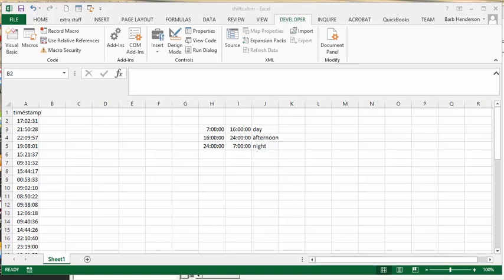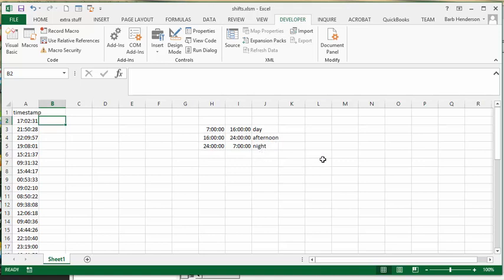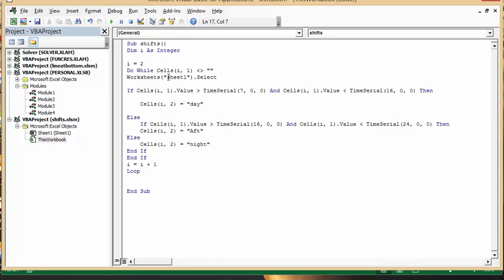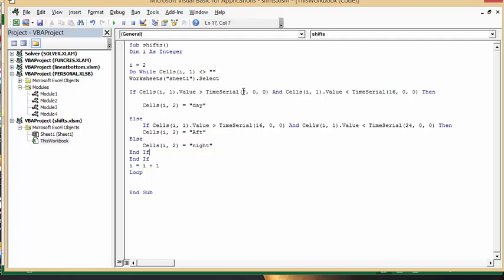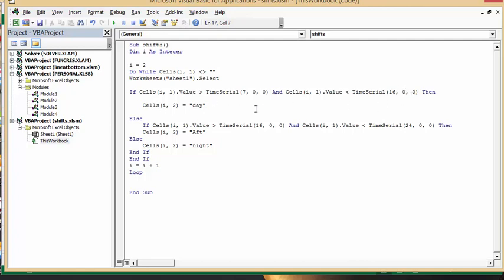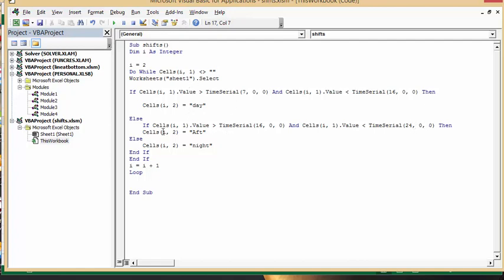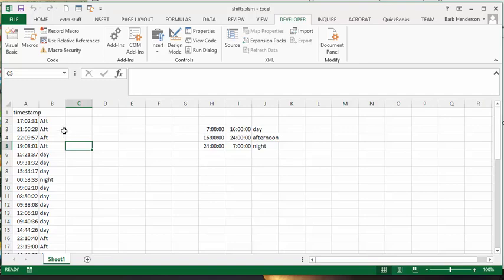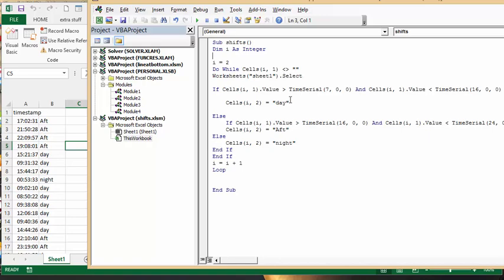Compare times using the timeserial in VBA in Excel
Compare times using the timeserial in VBA in Excel.  Sort timestamps into shifts by using the timeserial in VBA.   Set a range of times for each shift.

i = 2
Do While Cells(i, 1)(not equal symbol) ""
Worksheets("sheet1").Select

If Cells(i, 1).Value (greater than) TimeSerial(7, 0, 0) And Cells(i, 1).Value (less than ) TimeSerial(16, 0, 0) Then

    Cells(i, 2) = "day"

Else
    If Cells(i, 1).Value (greater than) TimeSerial(16, 0, 0) And Cells(i, 1).Value (less than) TimeSerial(24, 0, 0) Then
    Cells(i, 2) = "Aft"
Else
    Cells(i, 2) = "night"
End If
End If
i = i + 1
Loop

End Sub

I am able to provide online help on your computer for a reasonable rate.